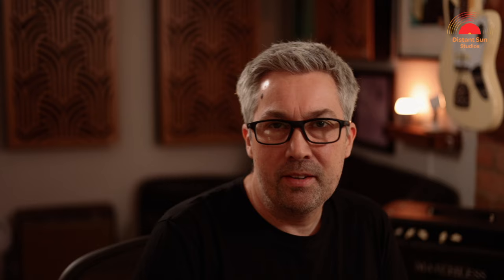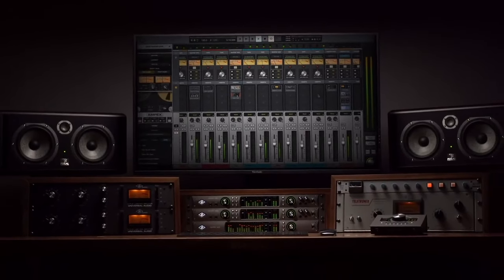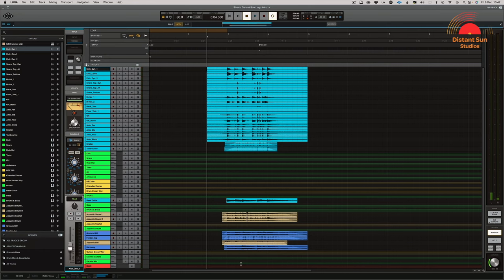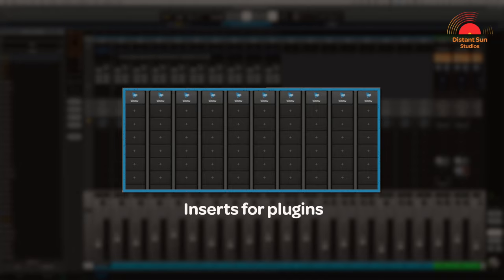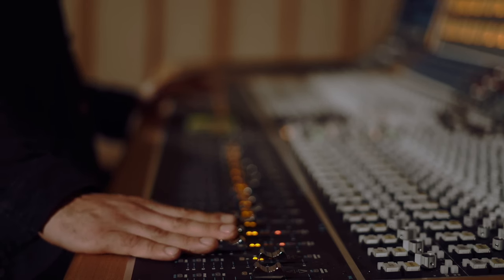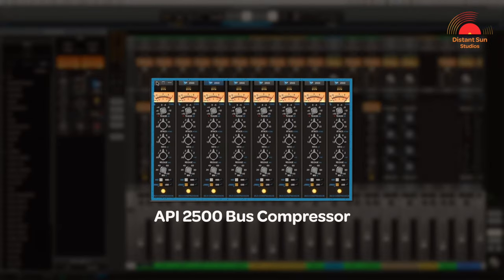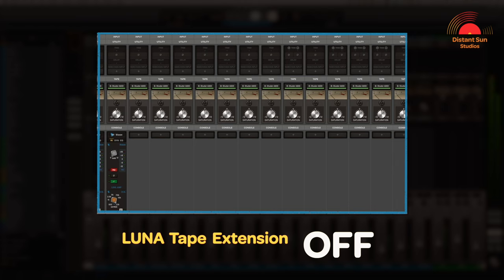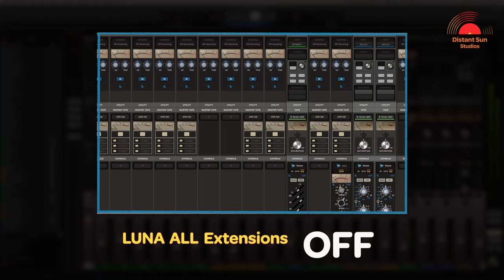Is UAD LUNA the BEST DAW for you?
UniversalAudioLuna, UADLunaReview, LunaDawReview, LunaRecordingSystem, UniversalAudioLunaReview

This is the third in the video series called "Sound Check". In todays video I take a look at Universal Audio's Recording System LUNA and why it's my DAW of choice.

UA LUNA stands alone from other recording software - with UA extensions built into the software. Sequenced in a way that re-creates the workflow and characteristics of recording on a large format analogue console to tape.

- Can you hear the difference with the extensions engaged?
- Do you have a preference for an alternative DAW / workflow?
- How do you like to add saturation and character to your mixes and "glue" them together?

Matt

Short on time? - quick links for today's video:

00:00 UA Office Hours - API Console
00:24 Sound Check #3
00:45 Intro
00:55 The Studio Rat's
01:32 Luna Basic Layout
01:58 Luna Extensions
02:46 Examples - With & Without Extensions
03:47 Thoughts on cumulative effect
04:06 Future Videos - FT. Jack Mitchell (Drummer Johnny Marr)
04:28 Thanks for Watching! Like & Subscribe

Amp, Guitars, Pedals and gear used...

- Matchless 30/15 R Head
- Matchless ES112 Cab

1962 Fender Princeton

- Gibson ES355 TDC (1966)
- Gretsch Duo Jet - Master Built Stephen Stern (2016)
- Fender Jaguar Johnny Marr Signature (2012)
- Fende Strat (1995)

- Compressor, Diamond Pedals